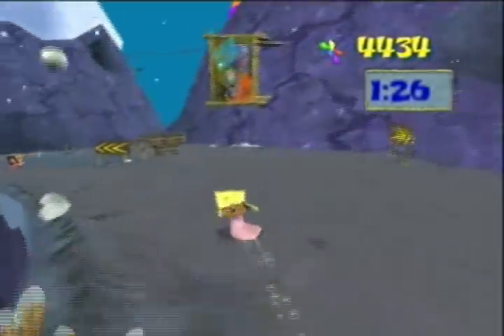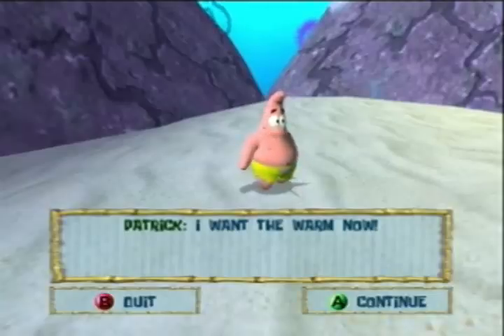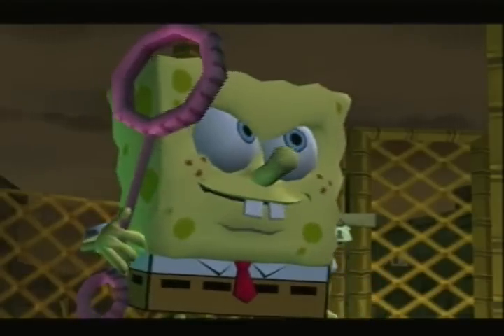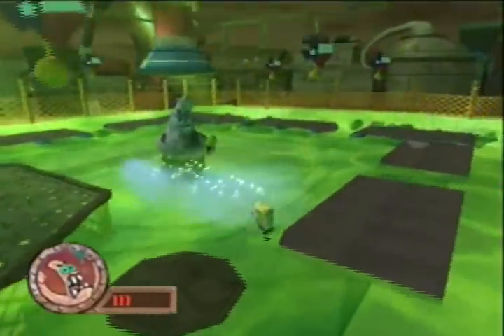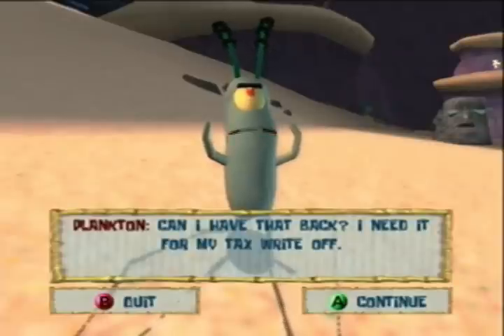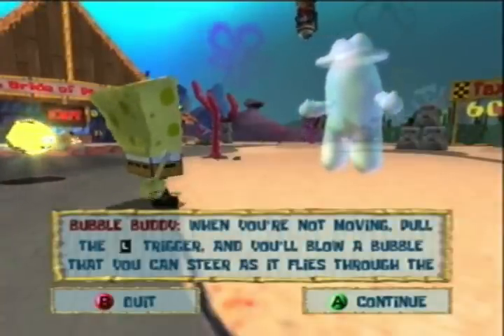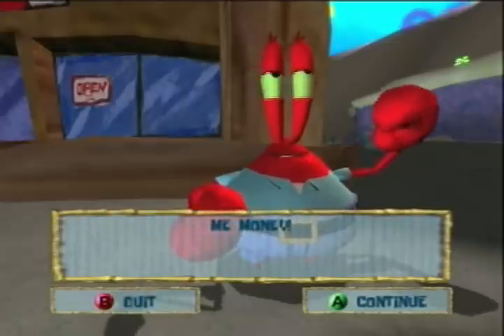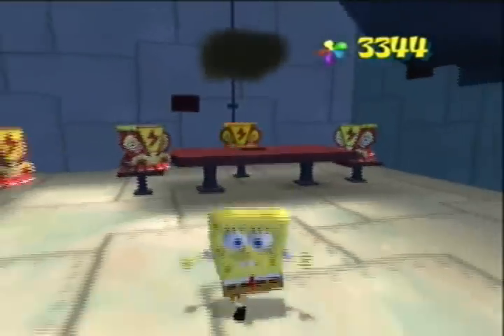Let's Play Spongebob Squarepants: Battle for Bikini Bottom, ep 14: Toxic ice cream and freeze breath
We finish up the second area of the game and do some cleaning up in the Krusty Krab.